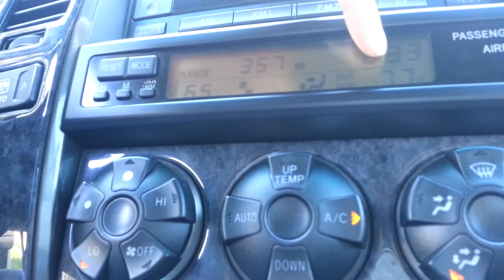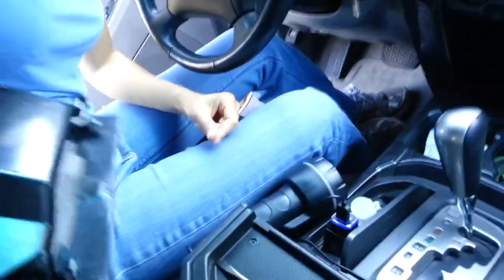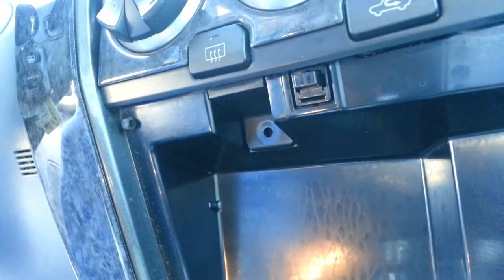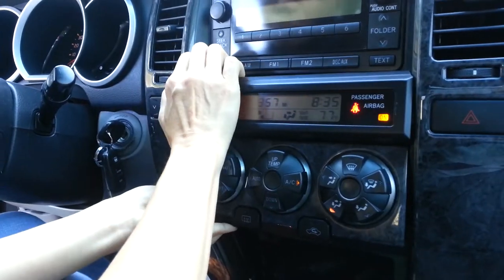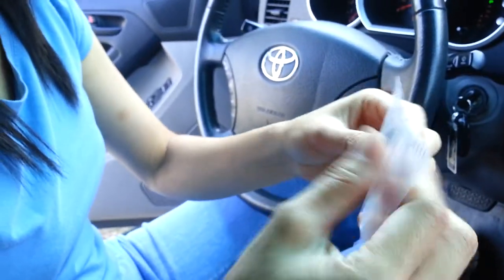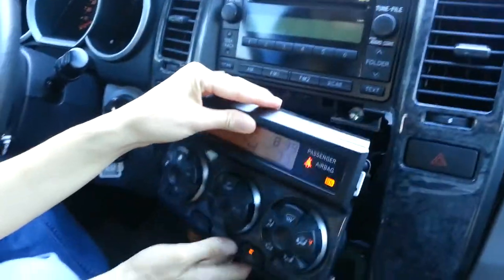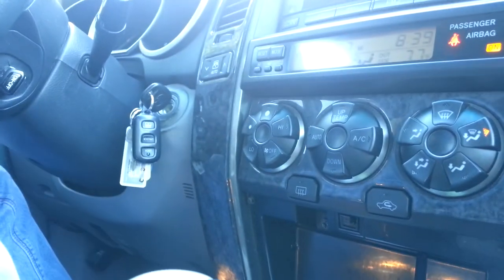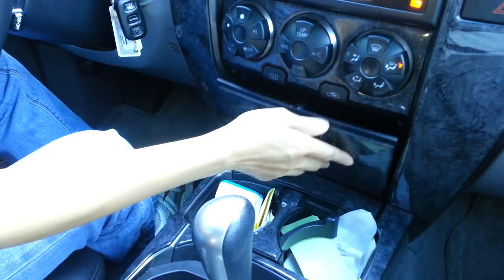How to remove climate control panel and replace the bulb on Toyota 4Runner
How to remove climate control panel and replace display bulb on 2006 4runners